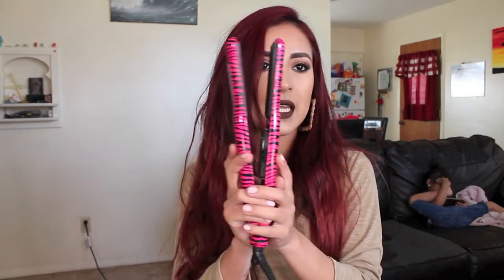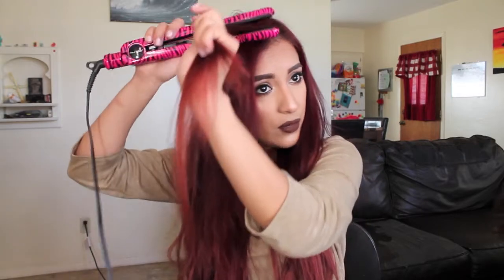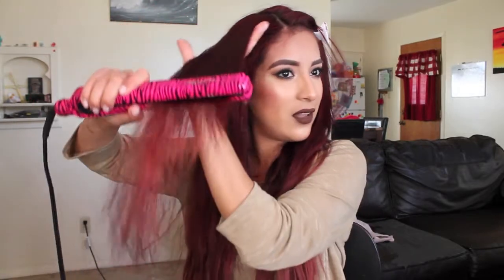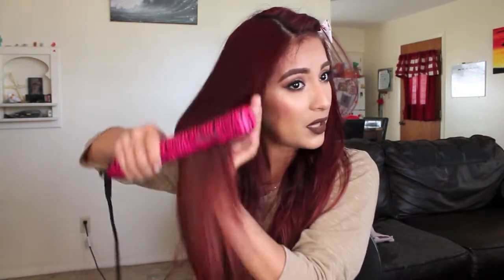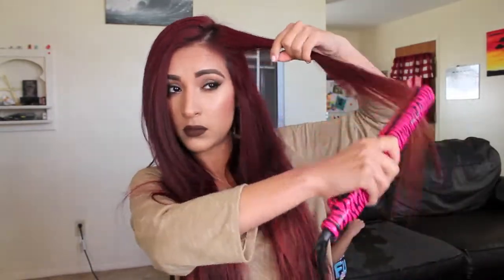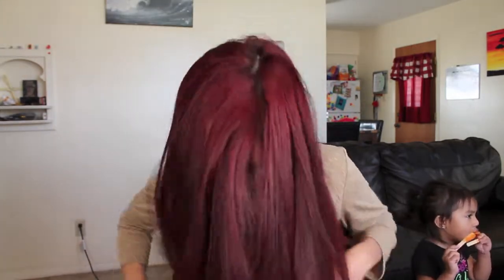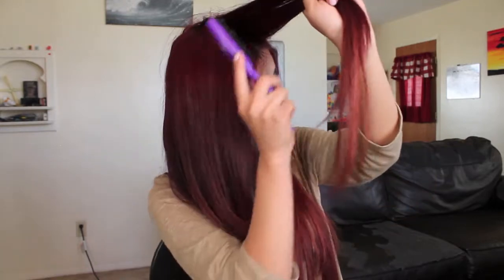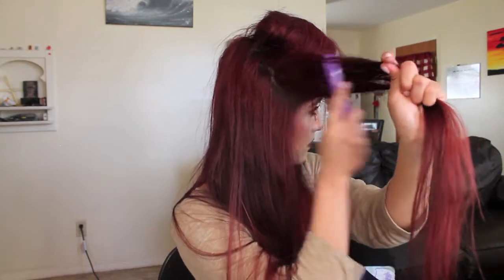HOW I tease & straighten my hair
Treseme Hairspray

Filmed with Canon Rebel T3